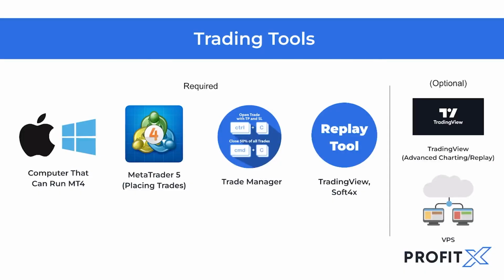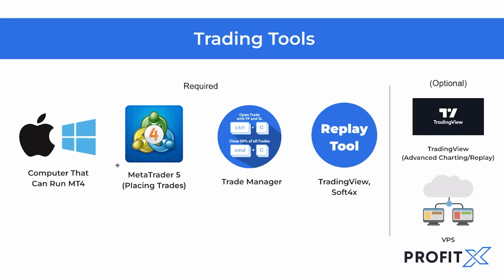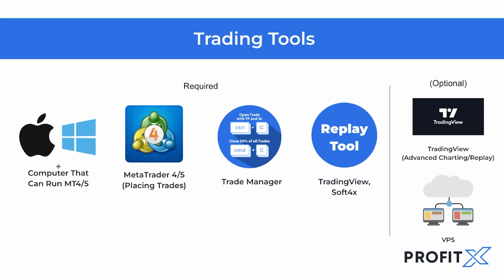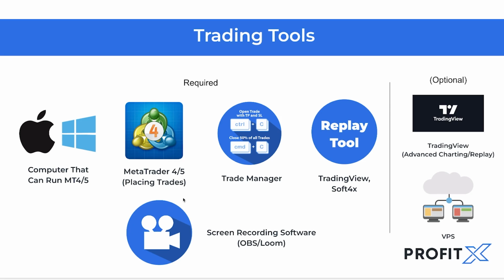3 Overview Of Trading Tools